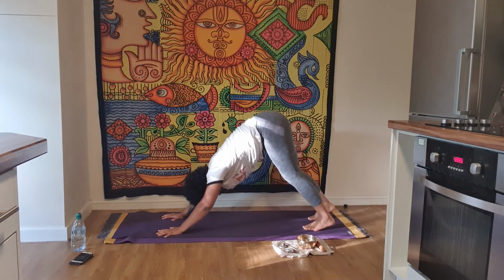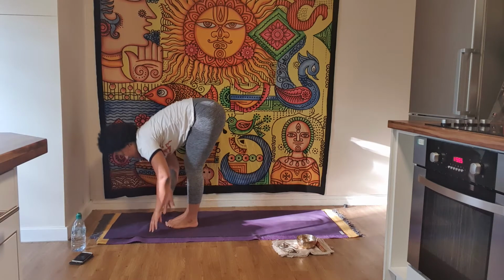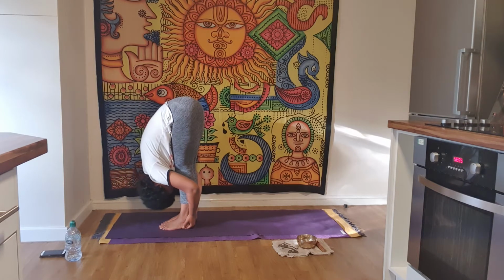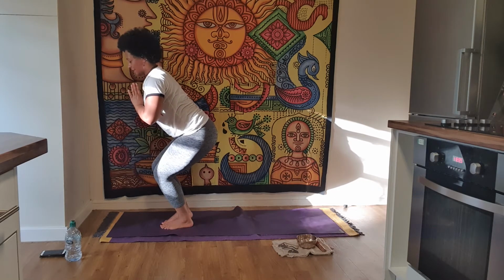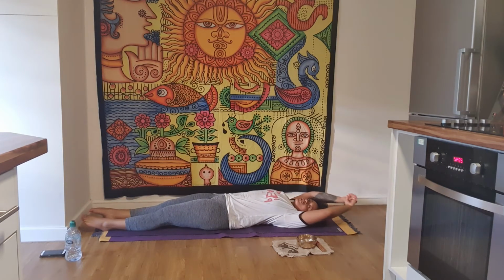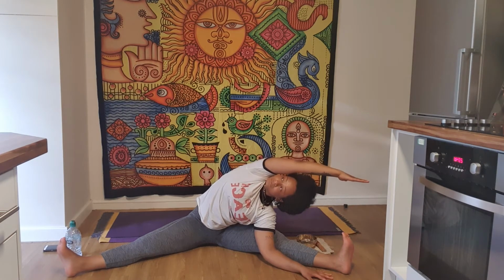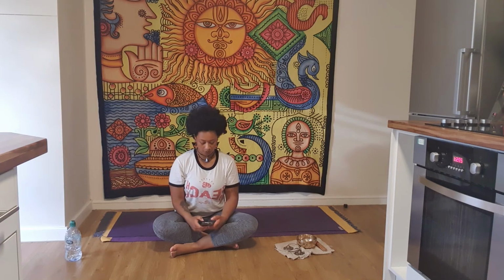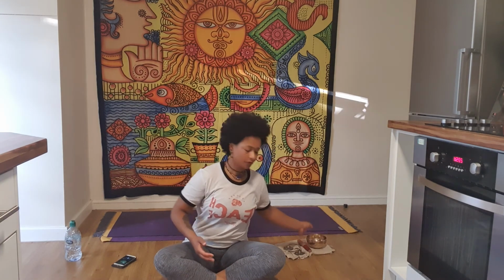75 min Yin Yang Hatha Flow - No Props (Part 2 of 2) | Kayya Hana Health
Class was streamed on Zoom at the time of recording which is why I occasionally address the camera.